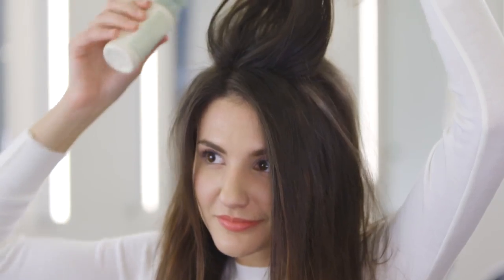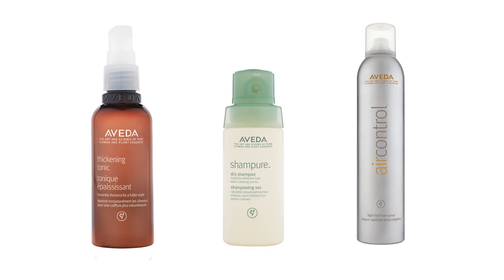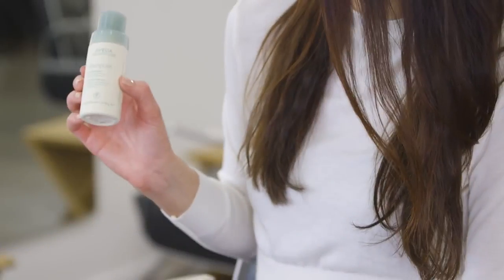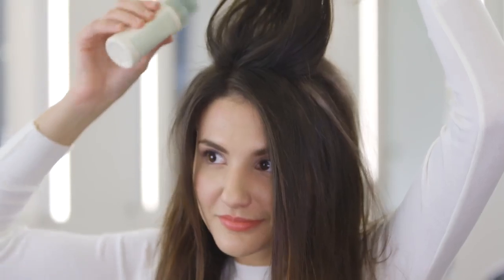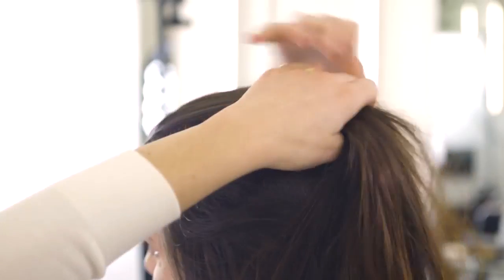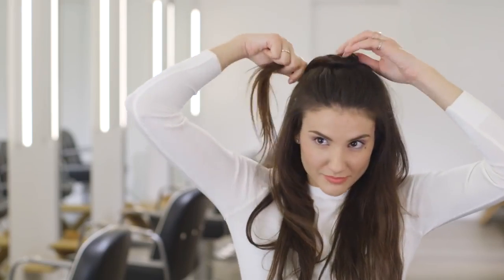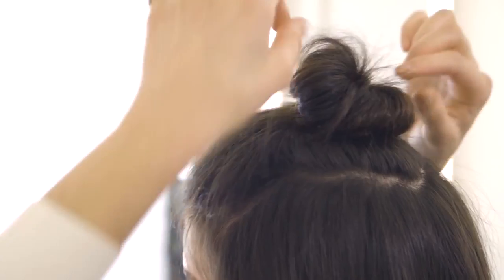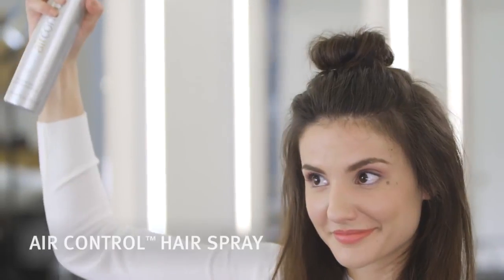Aveda How To - Model Off Duty Half Bun “Hun” Hairstyle for Summer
The “hun” is a popular Instagram hairstyle, popularized by models off-duty using Shampure Dry Shampoo.

To begin, apply Thickening Tonic to give her hair extra thickness. Then, puff Shampure Dry Shampoo into the crown area and work it in for added texture or a refreshing feeling on second-day hair.

Create a section of hair from the brow up to the crown, pull back and pin into place. Shape this small section into the desired bun shape. Add interest with a small braid around the base of the bun if you like. Keep the look in place with Air Control hairspray.